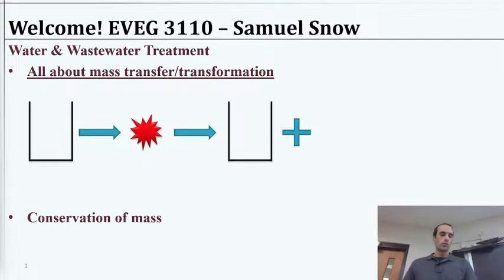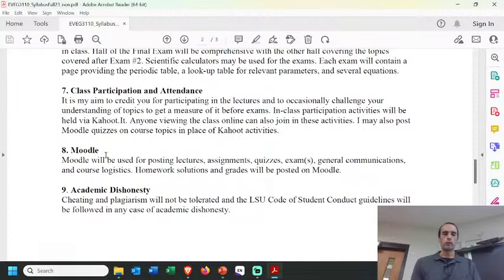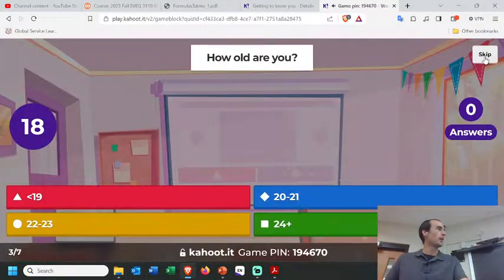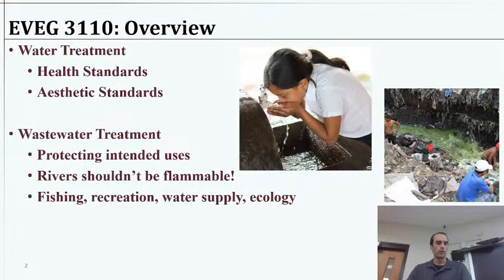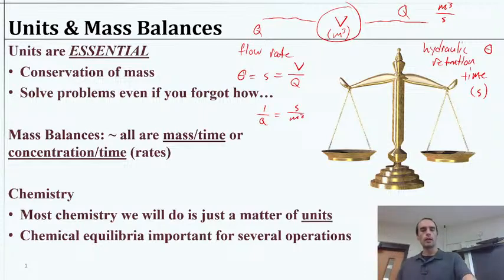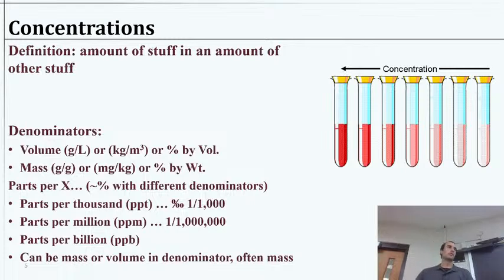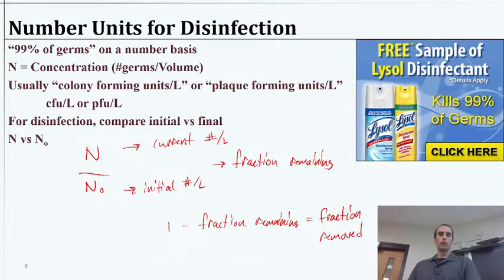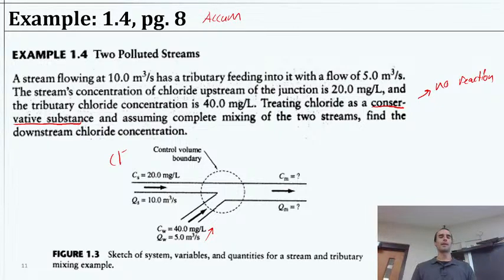EVEG 3110 (CE): Intro, units, and mass balances